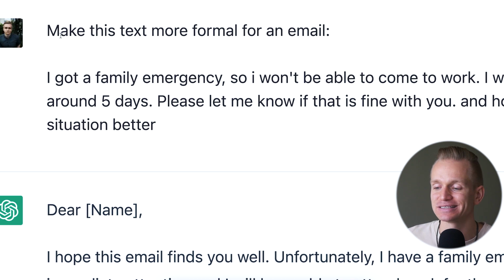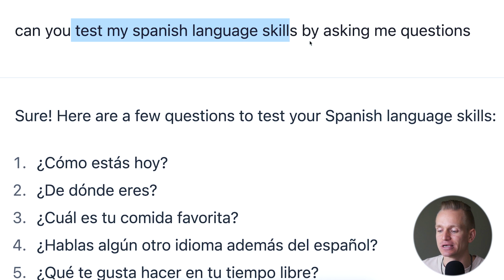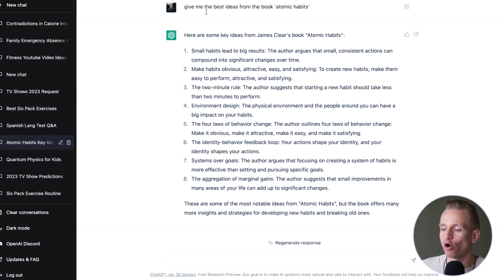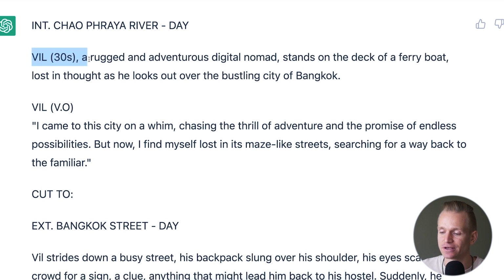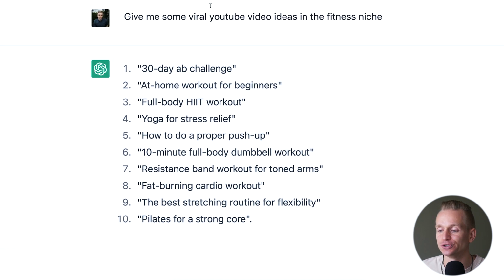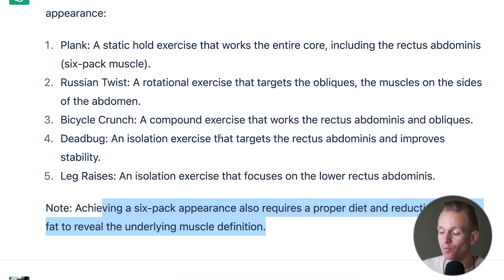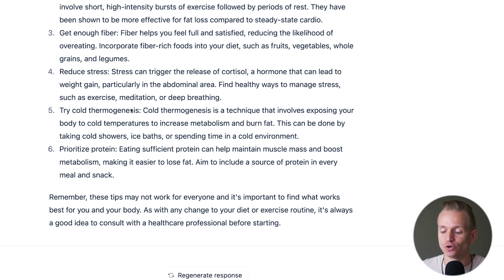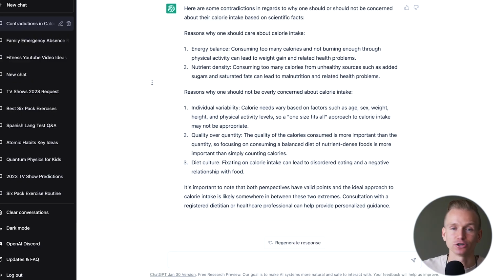Best ChatGPT Use Cases (Be More Productive Than a team of 10) 2024